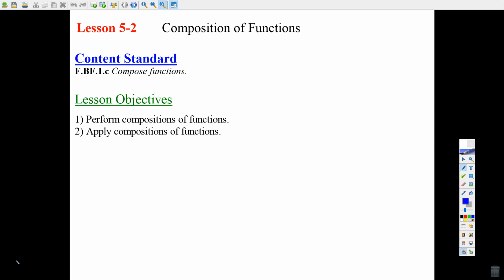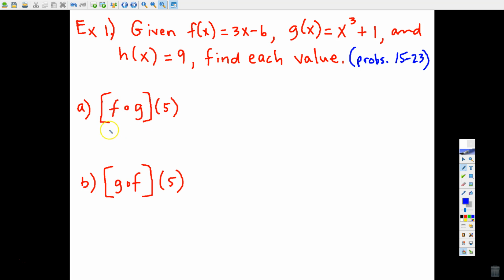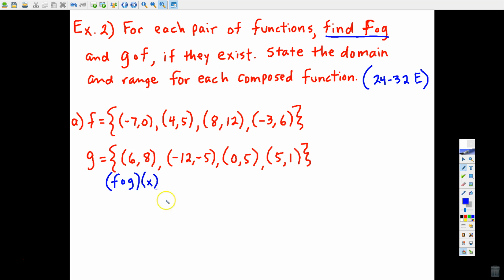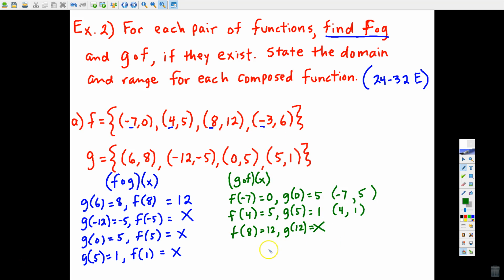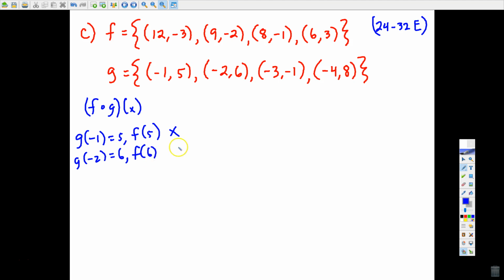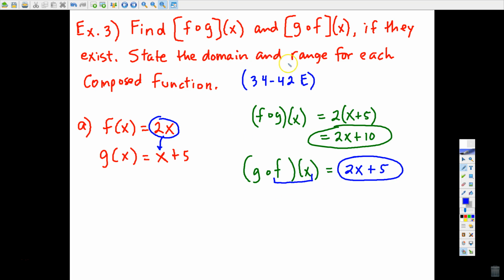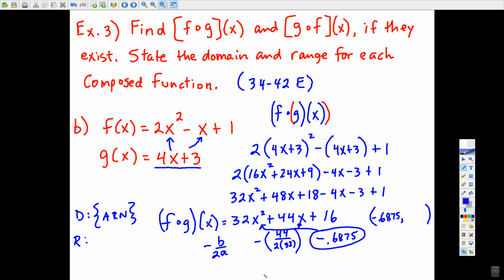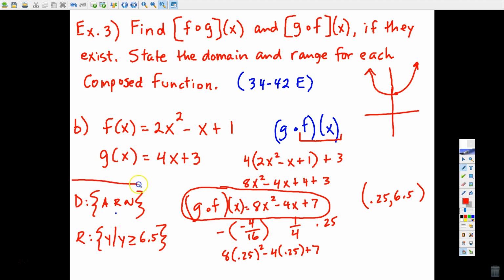Lesson notes 5 2